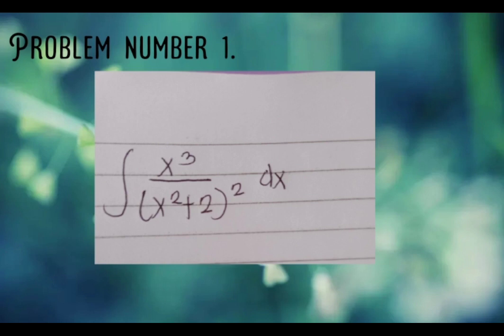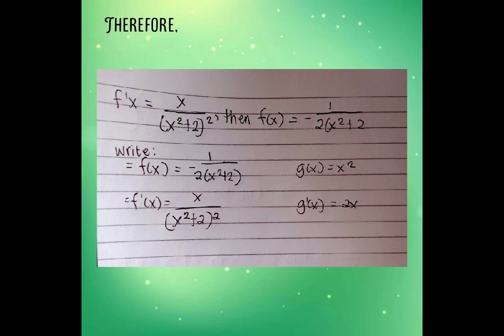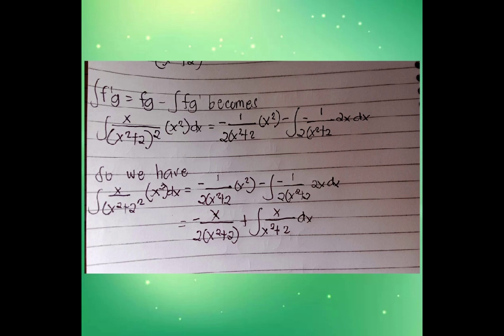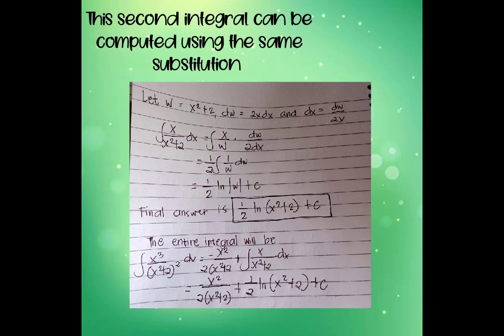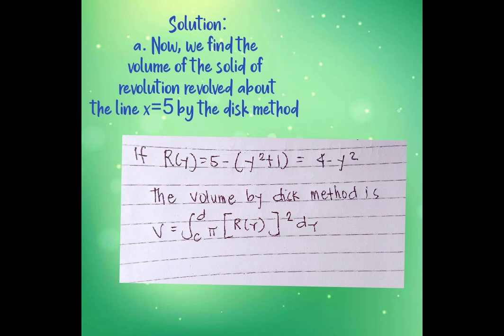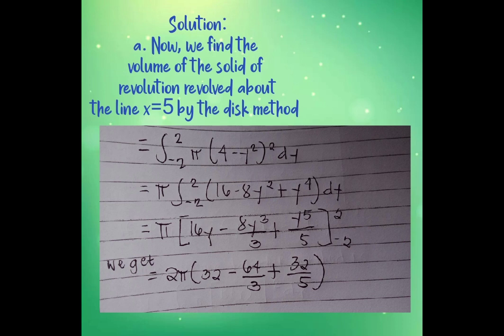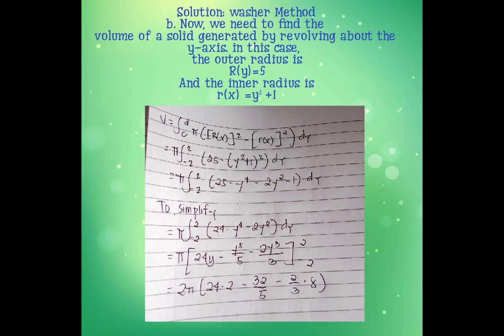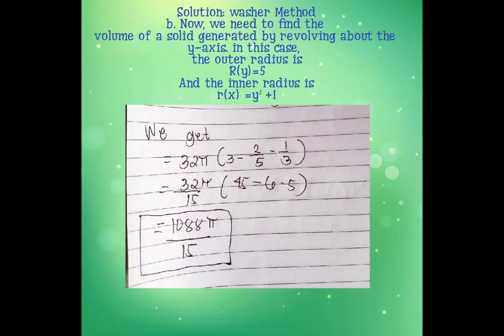Integration Techniques and Solving Solid of Revolution by Daina Binatao